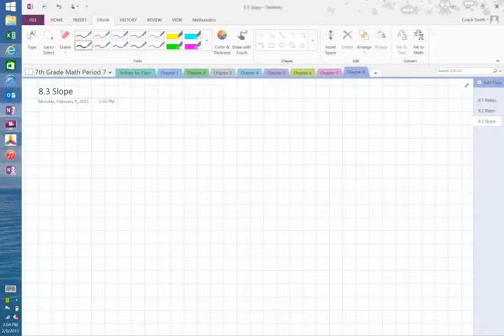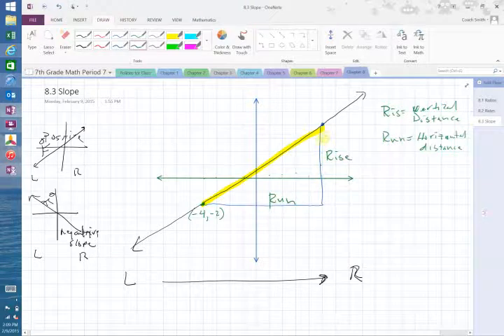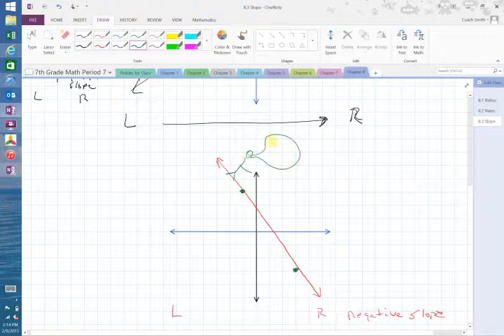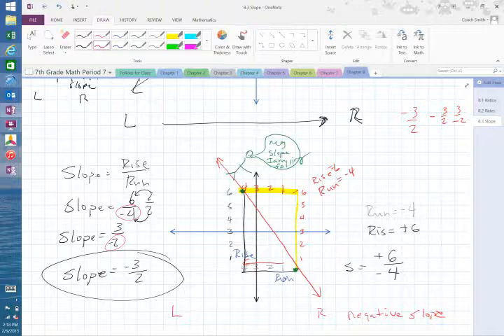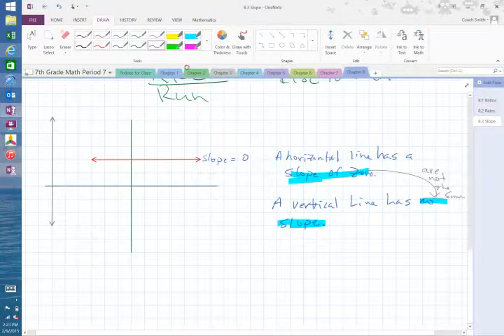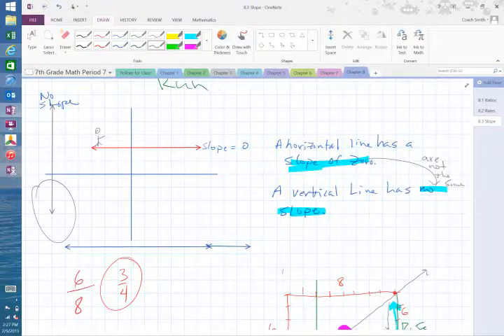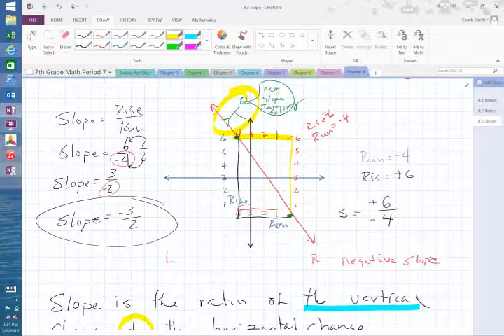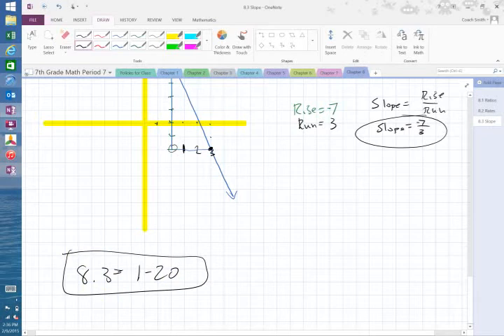8.3 Slope 7th hour 2015